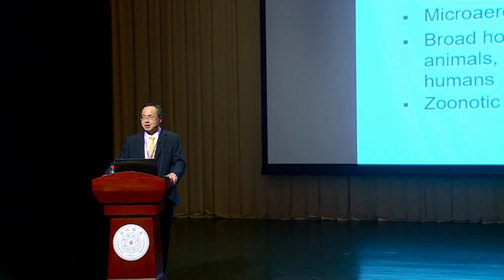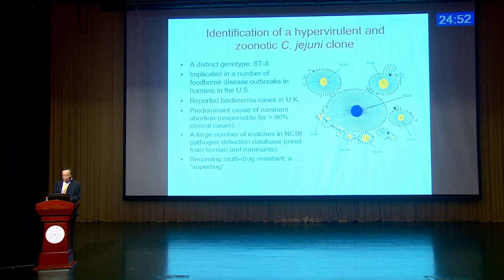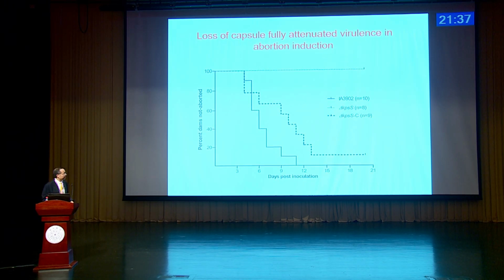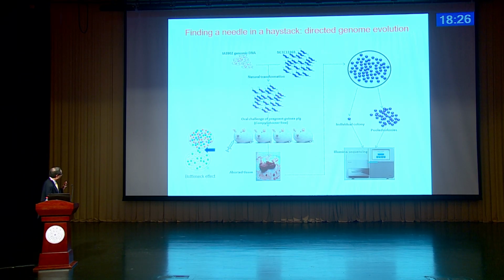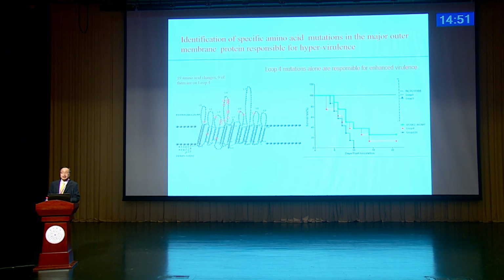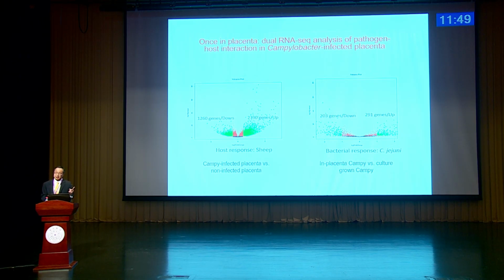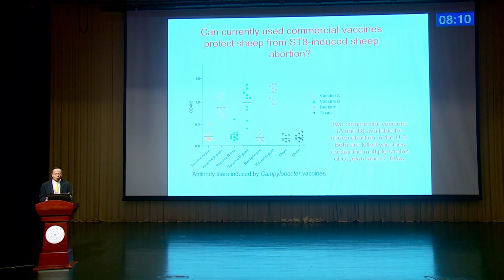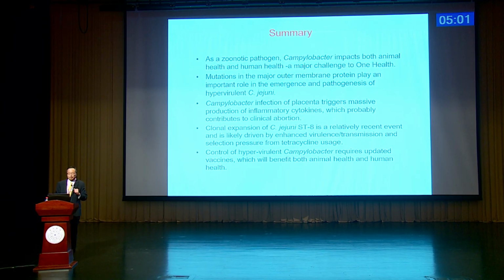Pathogenesis of Campylobacter-induced Systemic Infection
Qijing Zhang, Ph.D., M.S., BV, Editor of mBio® and the Clarence Hartley Covault Distinguished Professor and Dr. Roger and Marilyn Mahr Chair in One Health at Iowa State University, presents “Pathogenesis of Campylobacter-induced Systemic Infection” at the 2024 ASM Global Research Symposium on Microbes in Human Health. Watch to learn more about the latest research on antimicrobial resistance and its ecological impact, focusing on the emergence of hypervirulent and antibiotic-resistant Campylobacter jejuni strains, their ability to cause systemic infections, and their potential for the development of anti-Campylobacter vaccines.

to read articles and/or submit a manuscript to mBio.